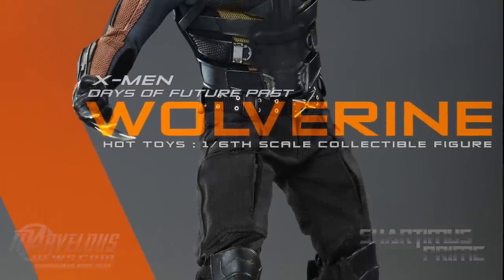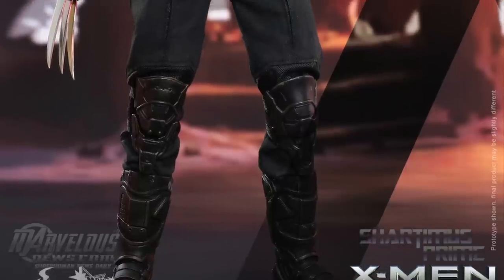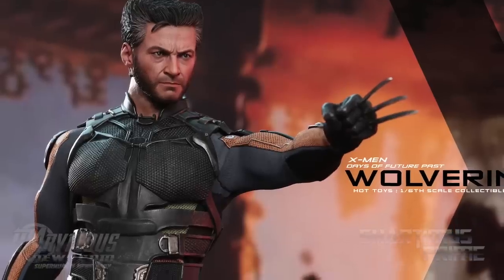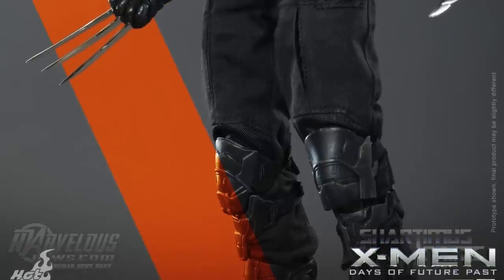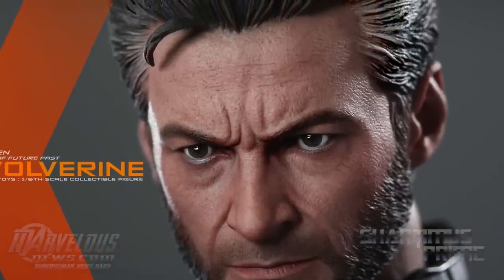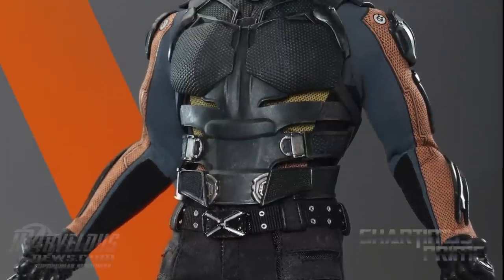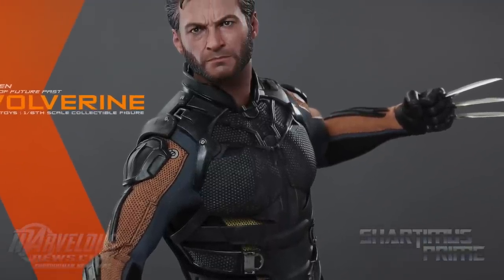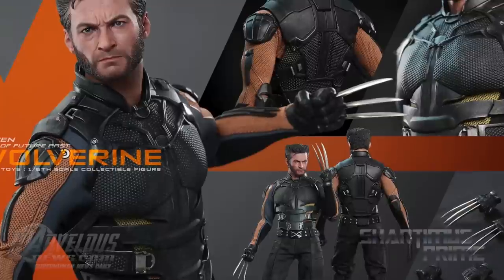Hot Toys Wolverine Days of Future Past Movie Action Figure Photos Revealed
Music written, performed, recorded, and mixed by ShartimusPrime